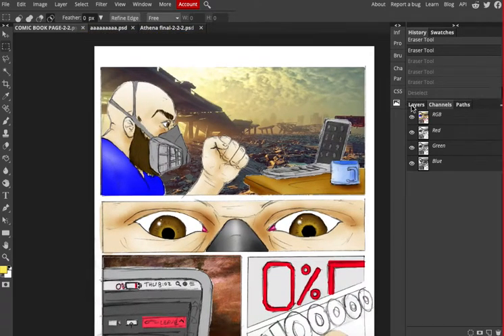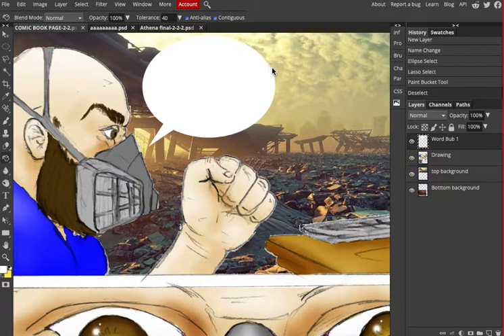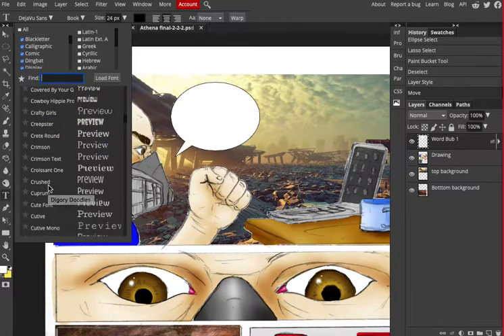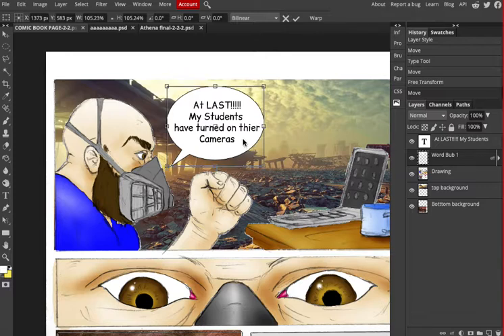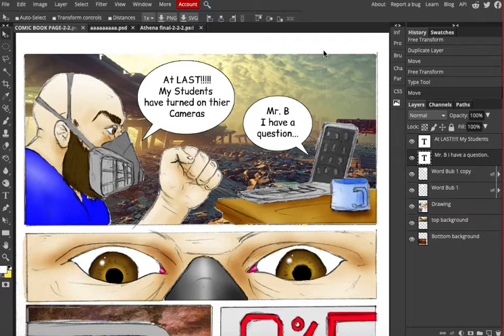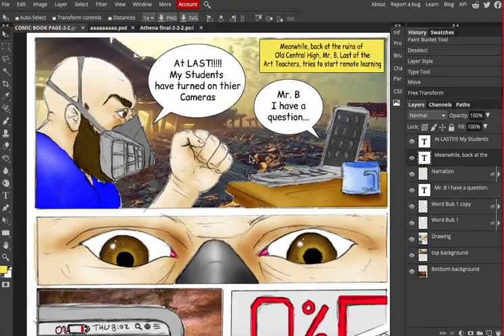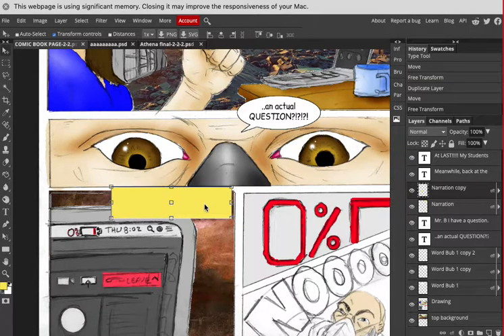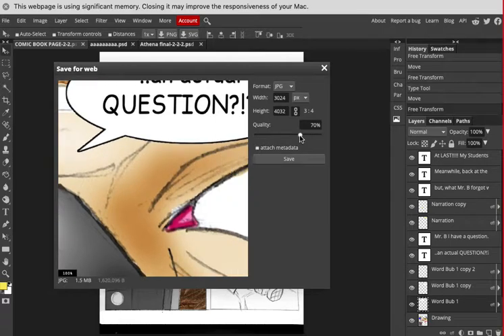Adding word bubbles to the Comic